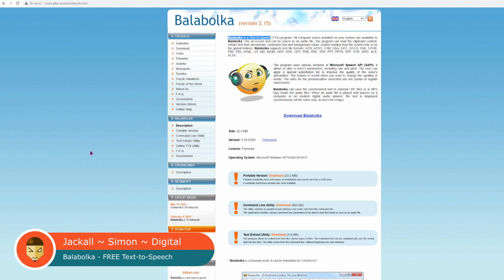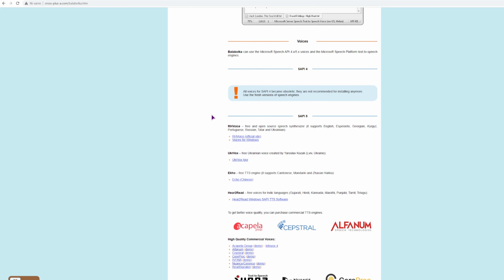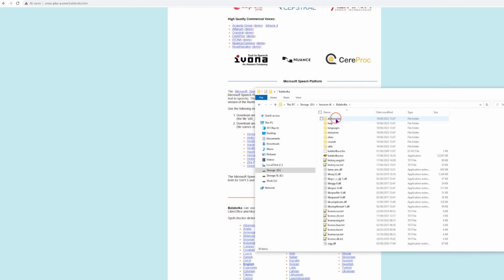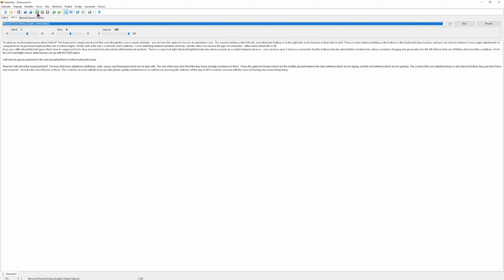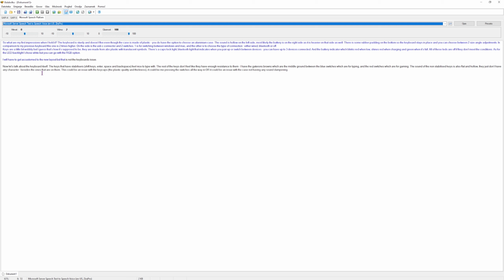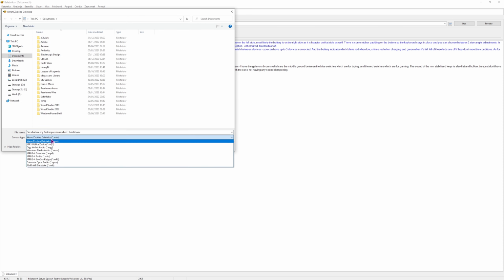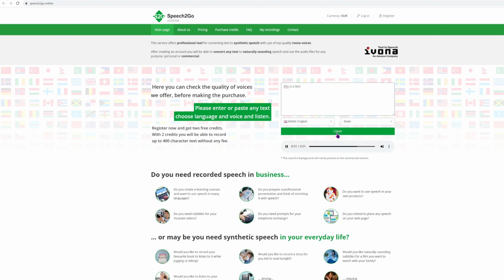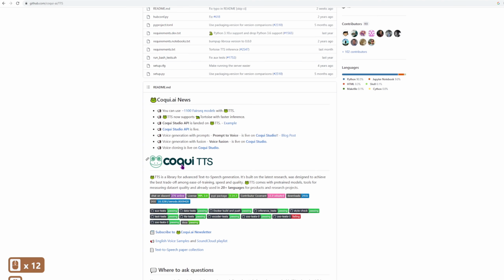FREE Text-to-Speech for Windows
Balabolka is a free Text to Speech program for windows that can use windows or SAPI5 voices. Meaning you can convert your text to any voice that is available on your windows machine AND you can also simply save the voice as an audio file in multiple formats.